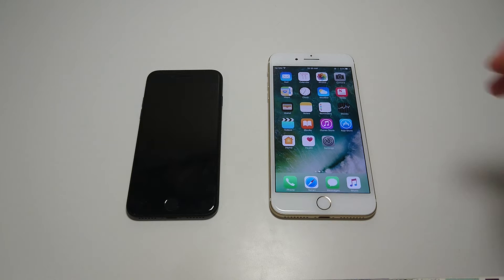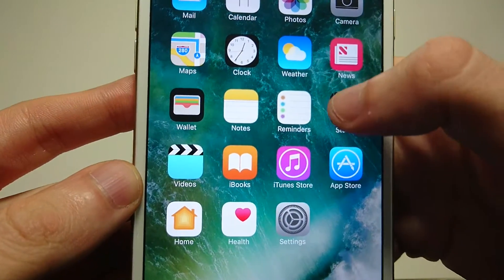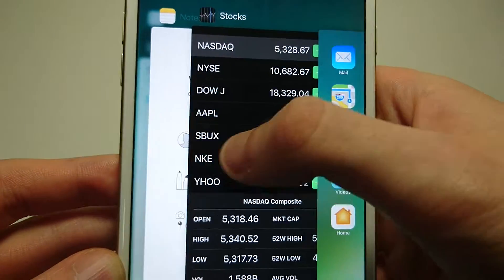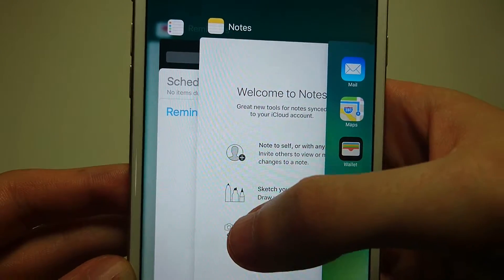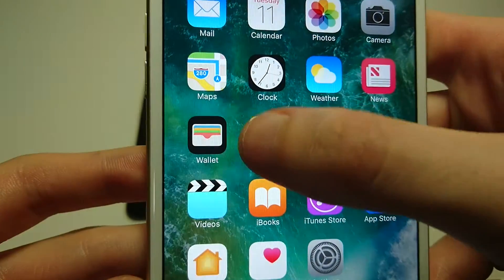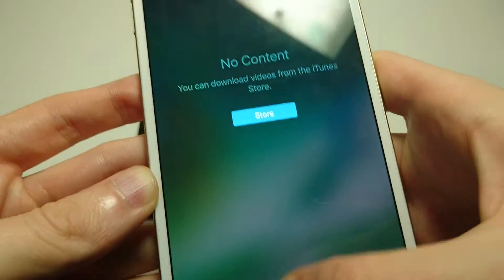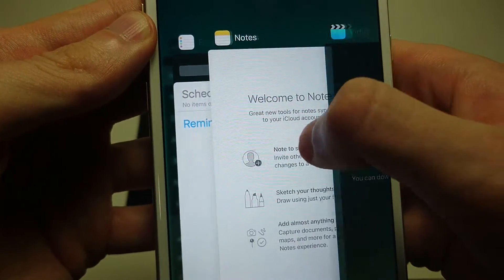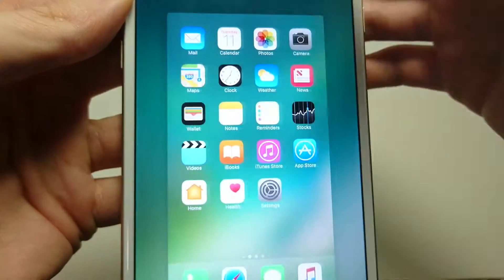iPhone 7 How to Close Apps!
iPhone 7 and iPhone 7 Plus iOS 10 how to close background apps and multiple apps at the same time. There is no way to close all apps but this is the best solution.